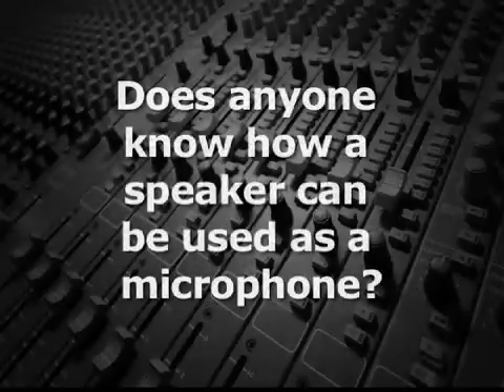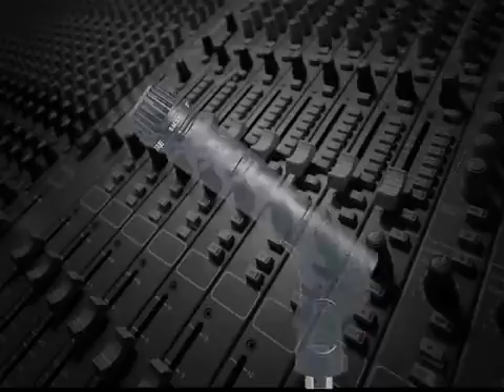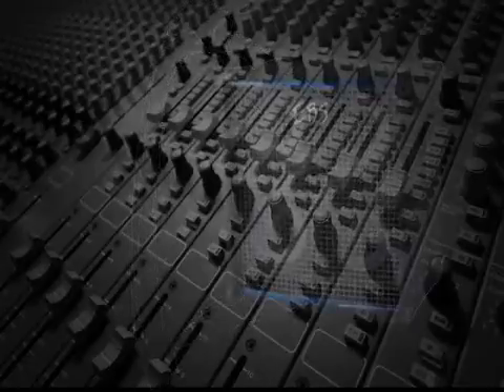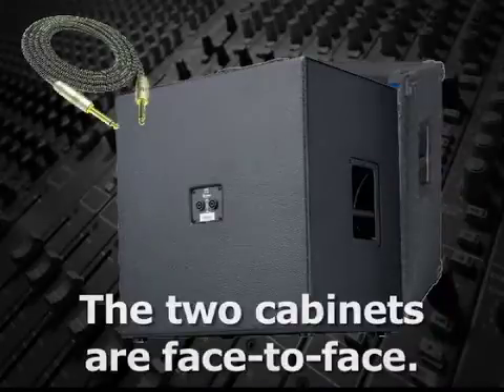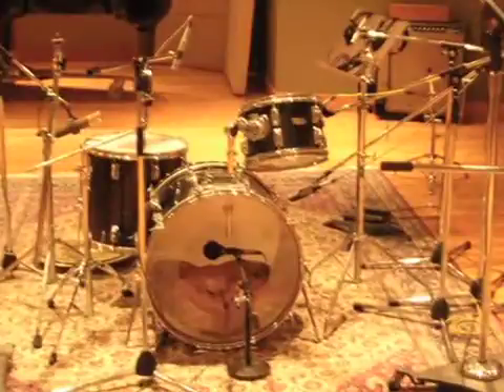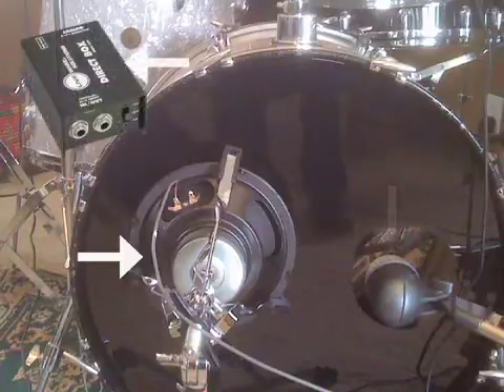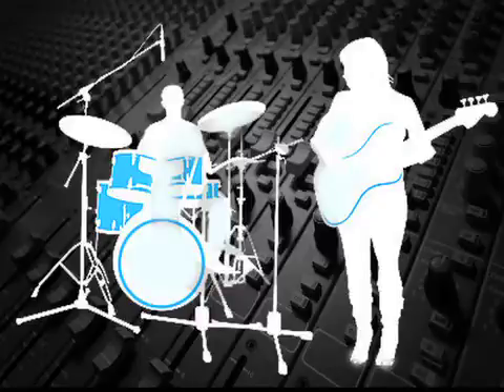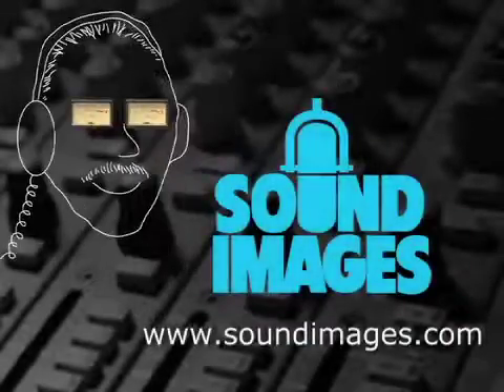Speakers as Microphones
Since a dynamic microphone capsule works like a speaker in reverse, often in certain situations, a speaker can be used to capture sound like a microphone.

For example, in order to get more low-end on a bass guitar, a speaker cabinet, like the one being used for the bass amp can be placed so that the two cabinets are face-to-face.  Then, using a shielded cable running from the speaker jack in the cabinet to a direct box, the sound from the bass amp's speaker cabinet can be recorded.

To get more low-end on a kick drum, a speaker placed in front of the drum can usually pick up frequencies that are often below the lowest frequency that most kick drum mics can capture.

The sound captured by speakers when combined with the sound from the usual direct boxes and mics used to record bass guitars and bass drums, can add some additional low-end and often a bit more "punch" to the mix.